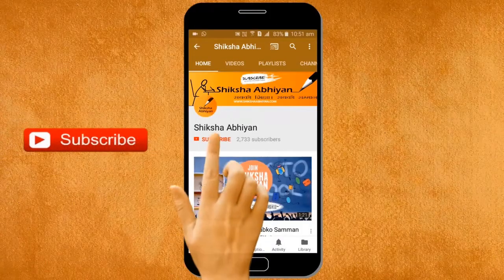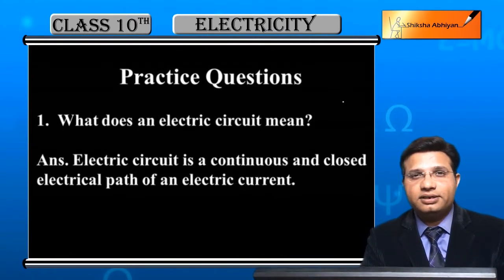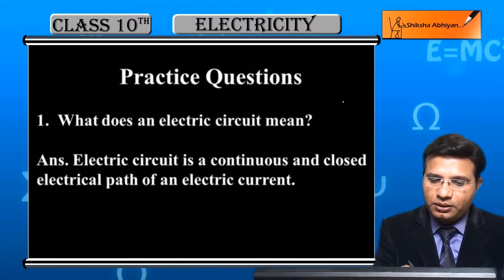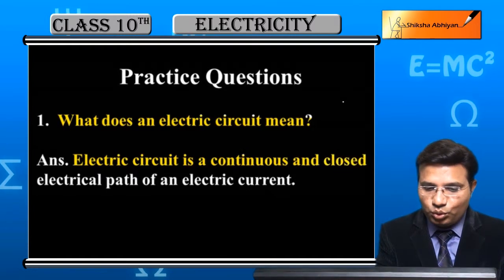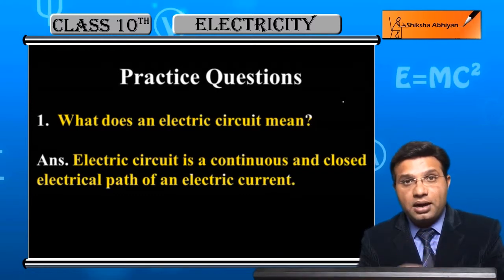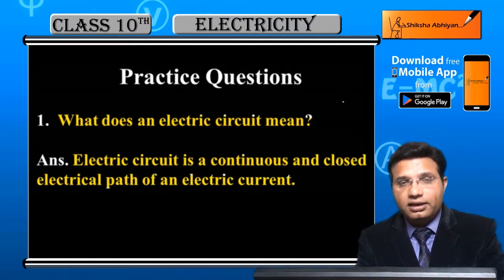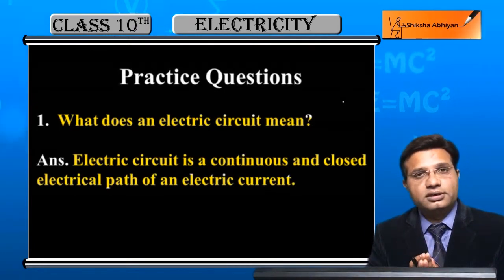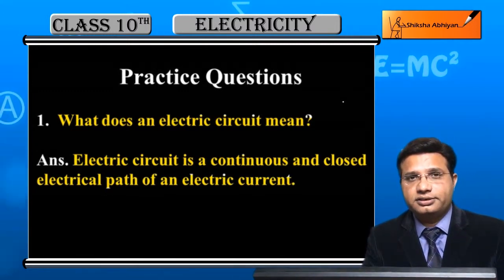Q1 What does an Electric Circuit mean? | Electricity | CBSE Class 10 Physics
This video is a part of the series for CBSE Class 10, Physics demo videos for the chapter “Electricity.” In this series, we have completed all the concepts, examples and the entire NCERT exercises. It is the part of an initiative taken to provide quality online education to students free of cost on YouTube.